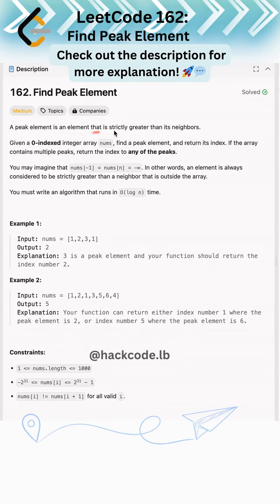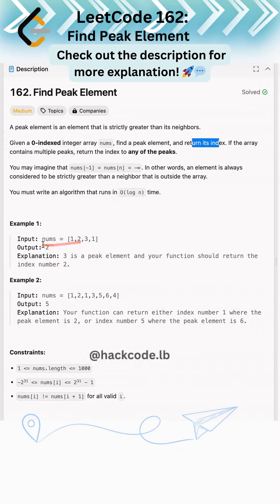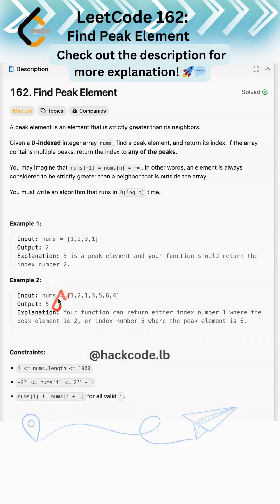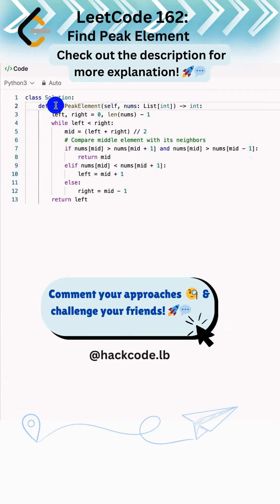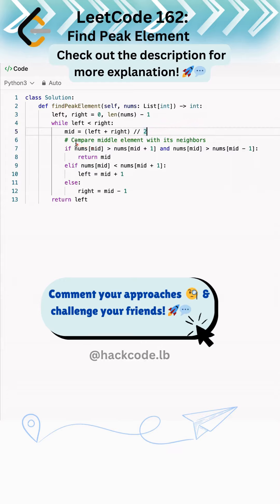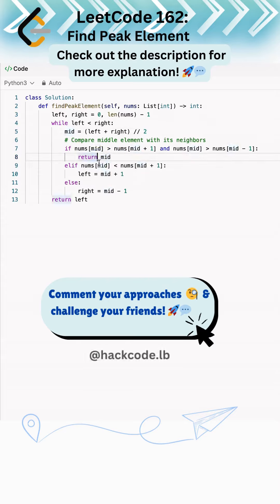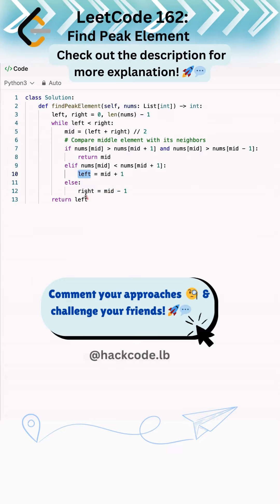Leetcode 162. Find Peak Element | Using Binary Search | Python | MAANG | DSA | Interview Questions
🏔️ Discover how to find the peak element in an array using Python's efficient binary search! Perfect for coding interviews. 🚀

 Detailed Explanation:

🔸 Initialize Pointers:
Start with left at the beginning (index 0) and right at the end (last index) of the array.
🔸 Iterate Until Pointers Meet:
Calculate the middle index mid as (left + right) // 2.
Compare nums[mid] with its neighbors:
If nums[mid] is greater than both nums[mid + 1] and (if mid is not at the boundary) nums[mid - 1], mid is the peak.
If nums[mid] is less than nums[mid + 1], the peak is in the right half. So, set left to mid + 1.
Otherwise, the peak is in the left half. So, set right to mid - 1.
🔸 Return Statement:
When left equals right, the pointers have converged to the peak element's index.

⏳ Time: O(log n)
💾 Space: O(1)
And that's a wrap! ✨
⏳ Time: O(log n)
💾 Space: O(1)